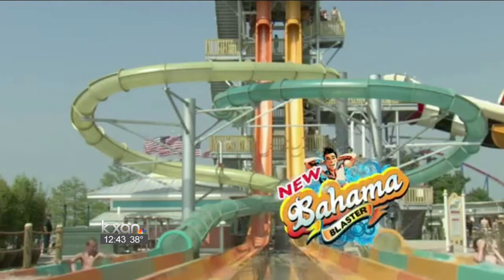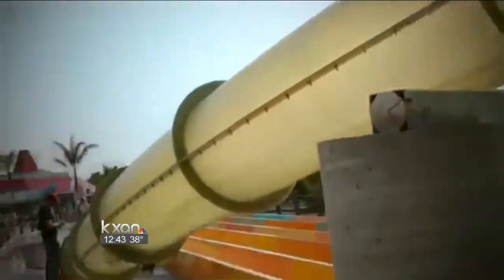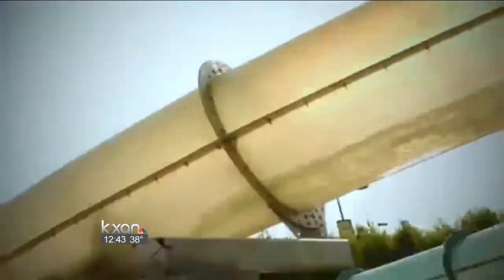Six Flags To Launch New Attractions For 2014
Six Flags Fiesta Texas in San Antonio is launching into its 2014 season with new attractions.